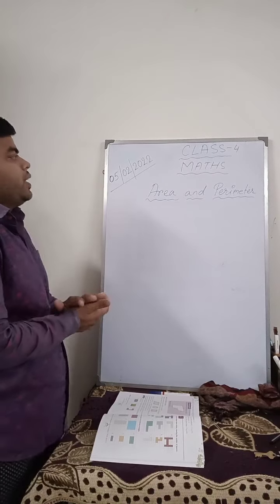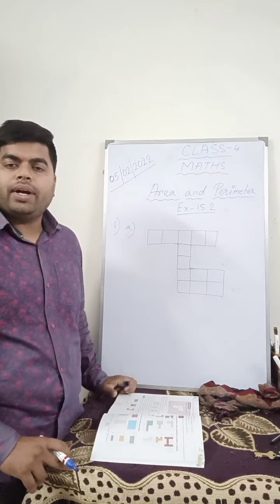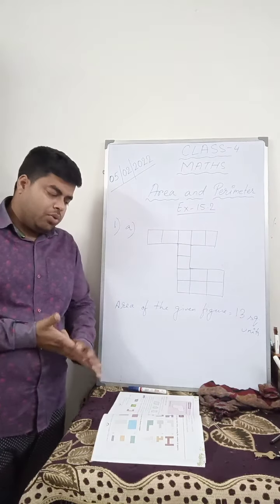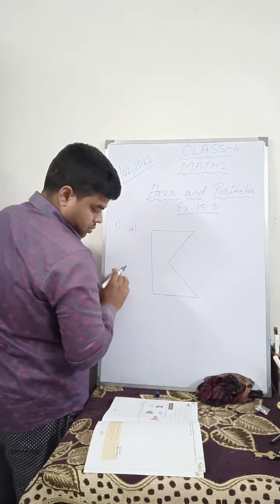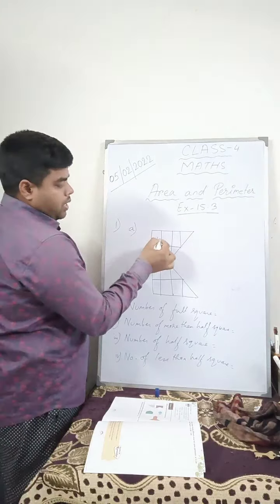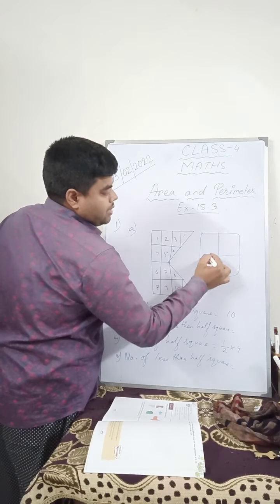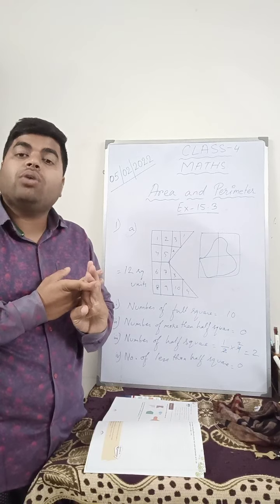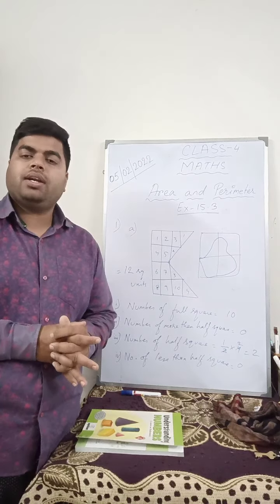February 5, 2022(2)